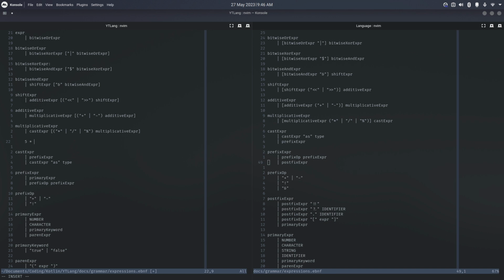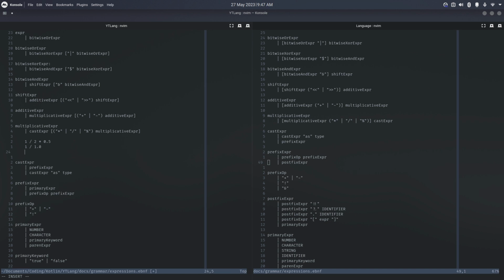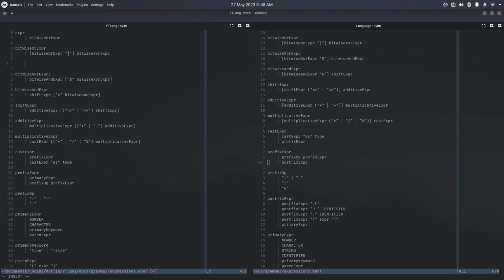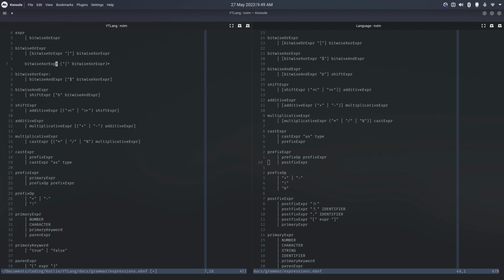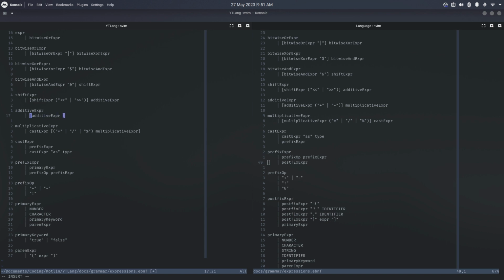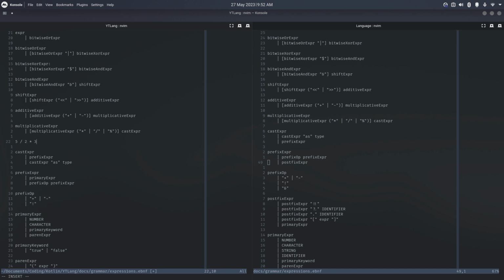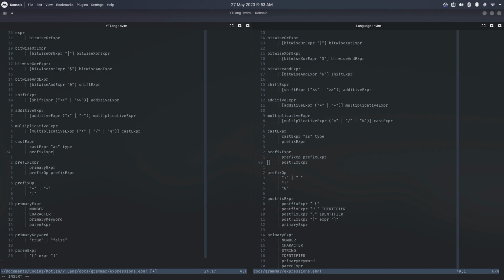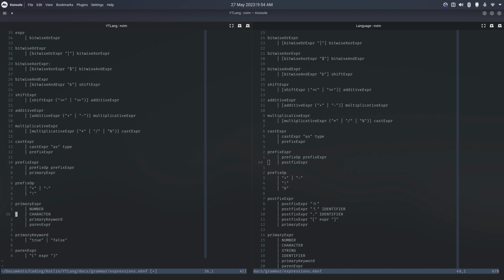Create a Programming Language - Episode 3.5: Fixing Our Grammar!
Creating a programming language is simpler than you might think. In this series, I am continuing upon the previous one in order to create a better guide to help you create your own language!

In this episode, we will quickly fix our grammar to actually reflect our order of operations!